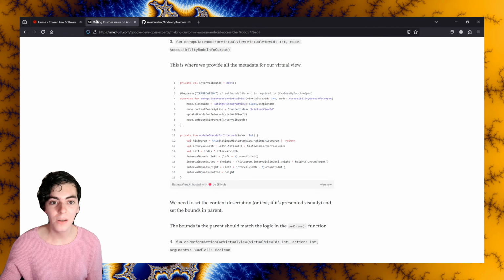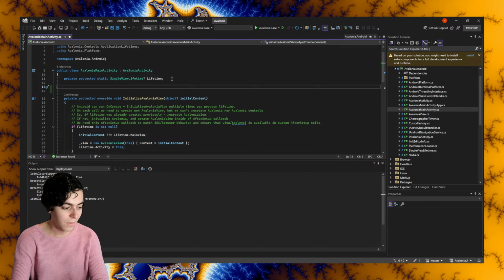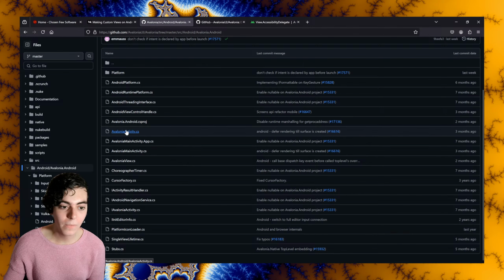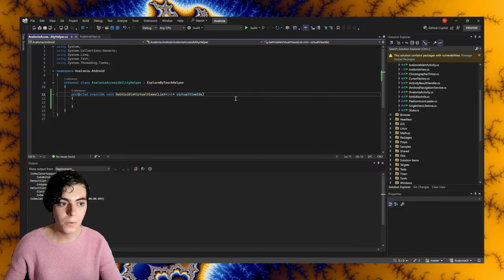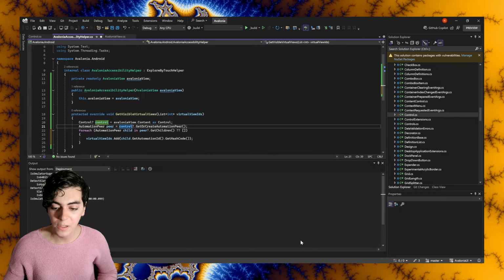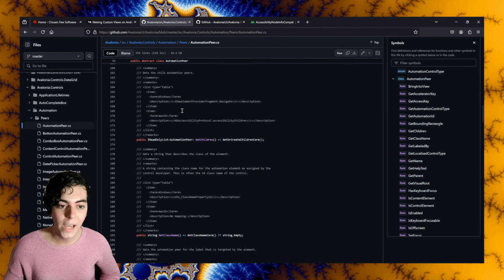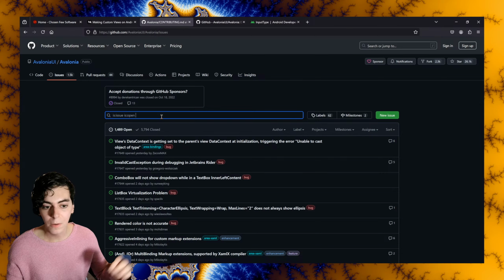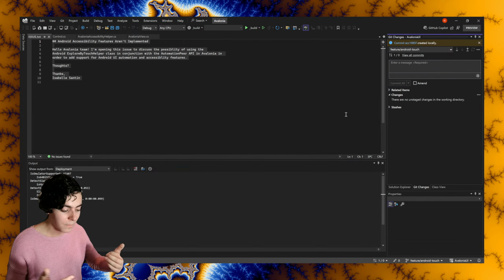Coding for a Cause! blindnessawareness | 🔴 CFS LIVE!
Watch Isabelle Santin coding LIVE! for a cause, raising awareness for accessible software design/implementation, and encouraging donations to Wisconsin Council of the Blind and Visually Impaired.

Much love~